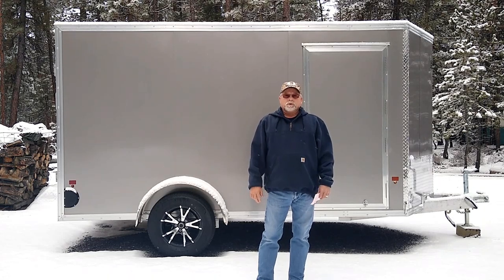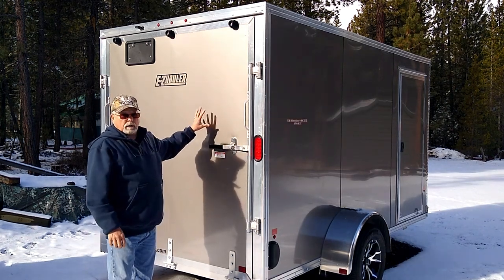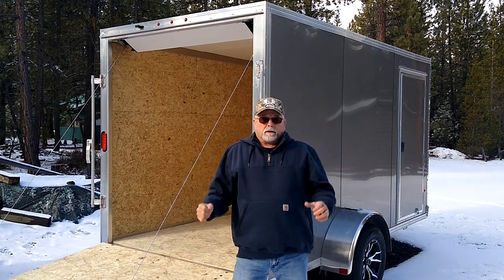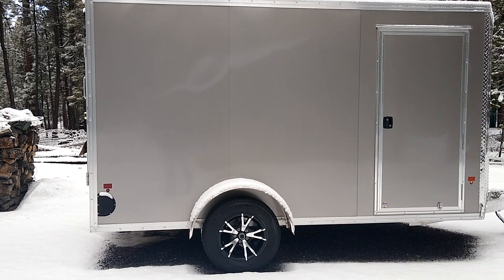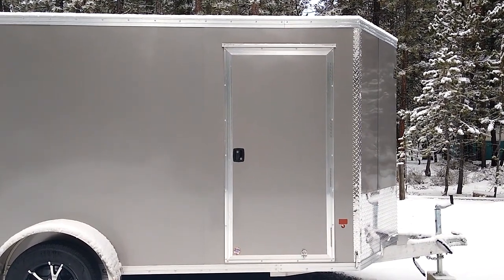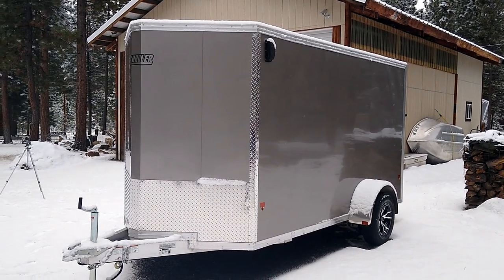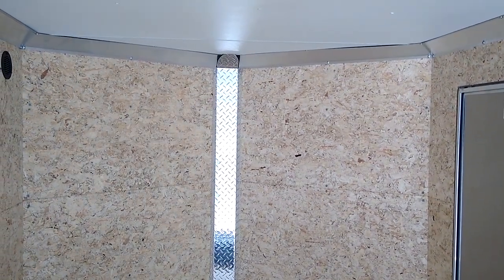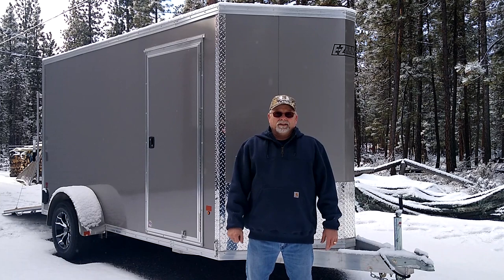Cargo Camper Trailer, what to look for, and how to choose the right one.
Choosing the best cargo trailer for the money is a real task! With all the companies building these trailers its hard to weed out the good from the very bad.
1. First thing to look at is what can you afford.
2. What length.
3.Steel or Aluminum
4.Build Quality
5. Flat or V nose.
6.Barn doors or ramp door
7.What roof to choose, flat or crowned, seamed or seamless.
8. What axle, leaf spring or torq flex.
9. What gauge sheet metal and screwed or bonded.
10. What type of flooring and wall covering inside.
11 Wall, ceiling, floor support spacing.
12. Tires and tire size.
And the list could go on from here.

Thank you to everyone who watches my videos I appreciate your support!

Gonagain Channel: Rick and Linda travel around the state of Montana and beyond in there converted enclosed cargo trailer showing you some of the coolest back country destination's.